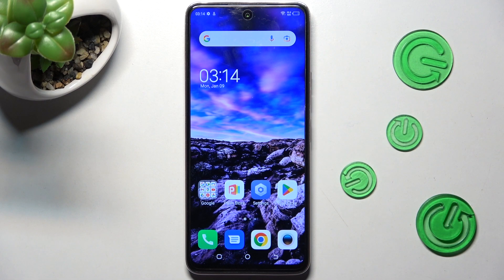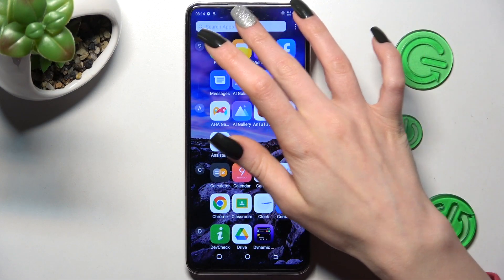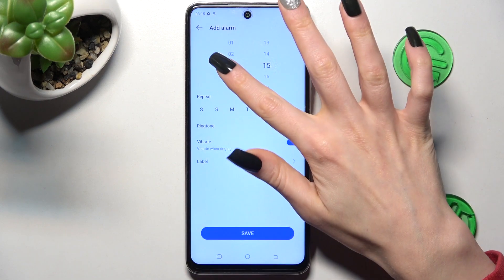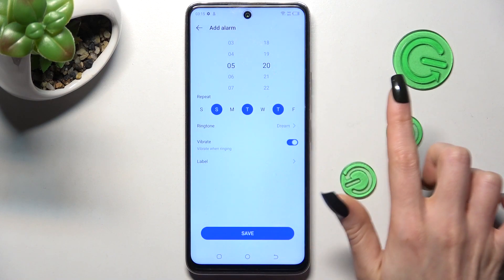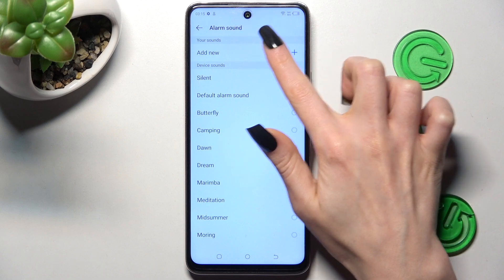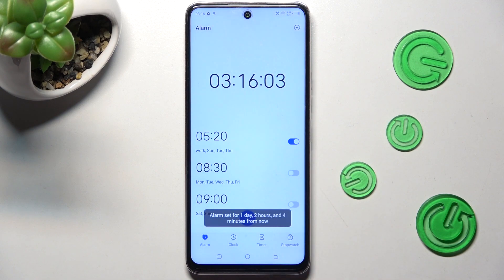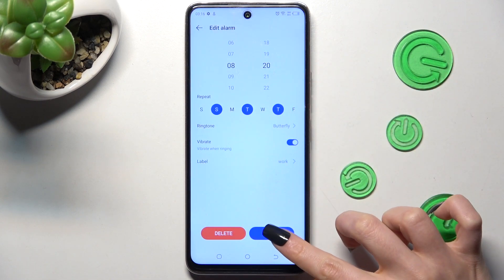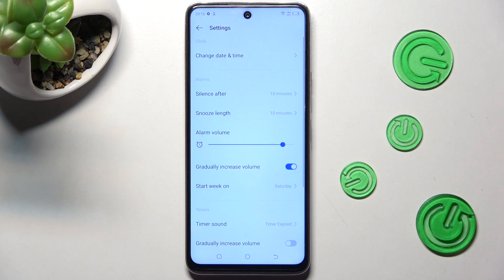How to Set Up Alarm Clock on TECNO CAMON 18 – Schedule Alarms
To learn more tutorials about TECNO CAMON 18:
Hi there! Are you interested in how to Set Up an Alarm Clock on the TECNO CAMON 18? Are looking for a way, how to Schedule Alarms on TECNO CAMON 18? In today's video, our specialist is going to teach you how to smoothly Set Up Alarms on the TECNO CAMON 18. Follow all the instructions step-by-step described by our expert and learn how to Get Access to the Clock Settings easily and Add an Alarm to the TECNO CAMON 18 in just a couple of simple moves. To learn more video tutorials about your TECNO CAMON 18, visit our YouTube Channel. If you have any questions, ask them in a comment. Thank you for staying with us and watching our videos!

How to Set Up an Alarm on TECNO CAMON 18?
How to Add an Alarm on TECNO CAMON 18?
How to Set Up Reminder on TECNO CAMON 18?
How to Schedule Alarms on TECNO CAMON 18?
How to Set an Alarm Clock on TECNO CAMON 18?